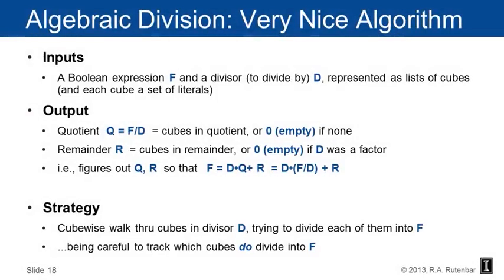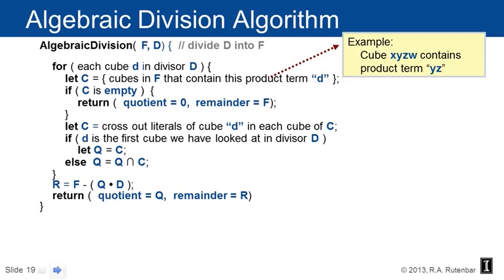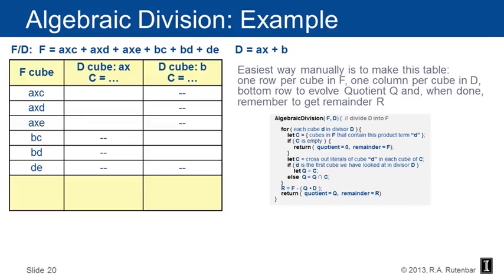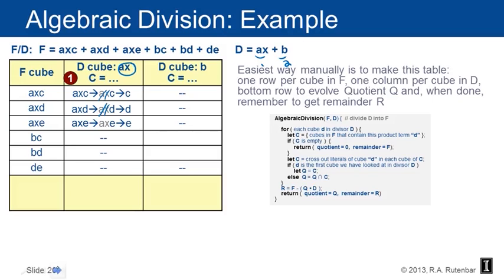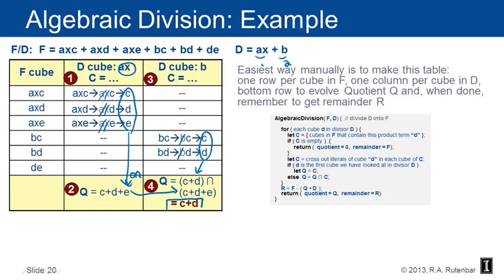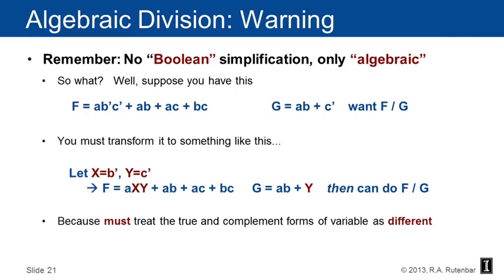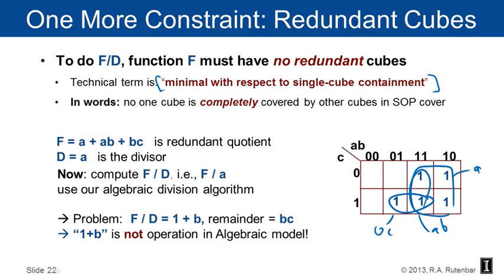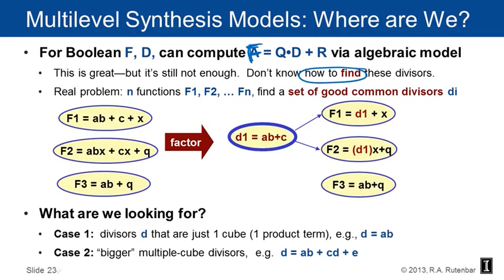Multilevel Logic Algebraic Division (20/65)